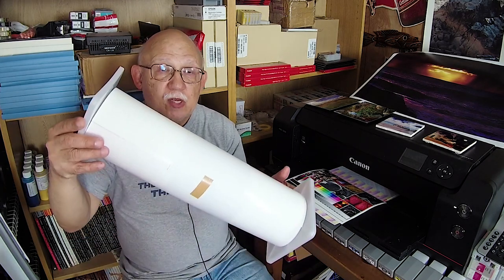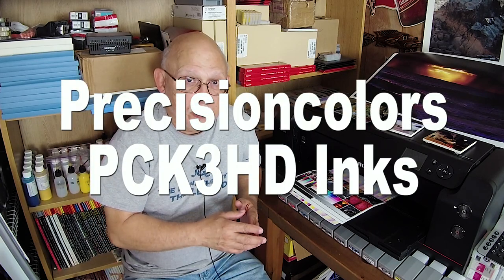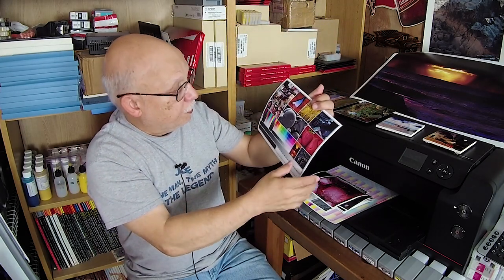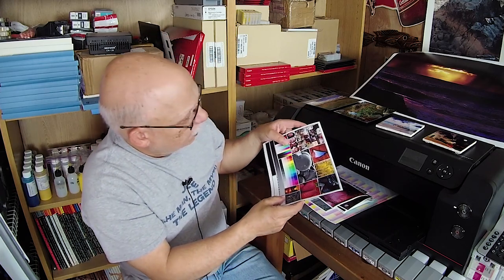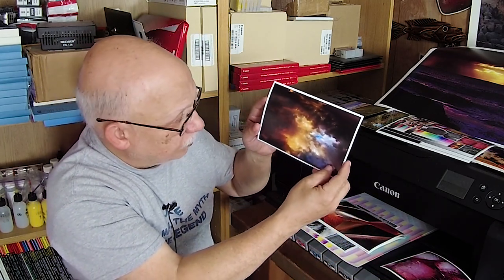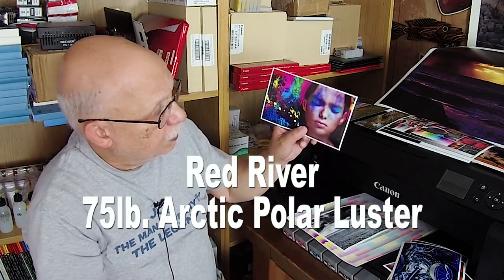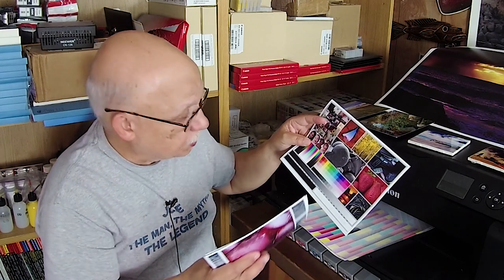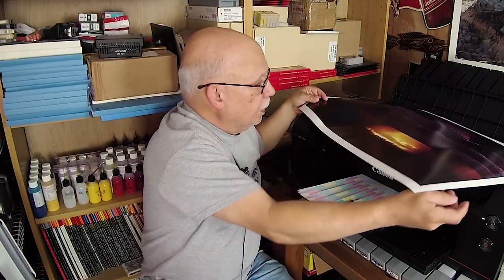Red Rver 75lb Arctic Polar Luster TEST on The EPSON P 800 PCK3HD inks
This is our third test of the Red River Photo Paper lineup, and I used the EPSON SC P800 due to the sample I have on hand is in 17" Roll.
I used the Red River Profile and it seems to be a very good match for this Ink set and Printer Combo.